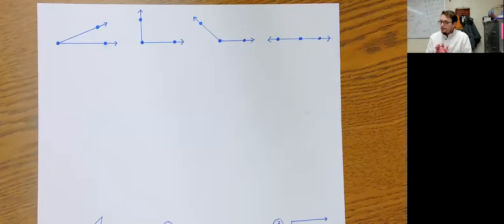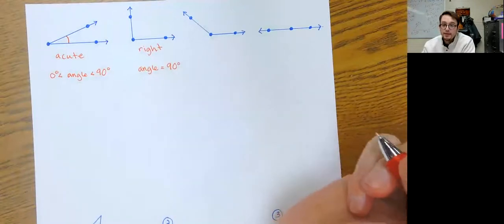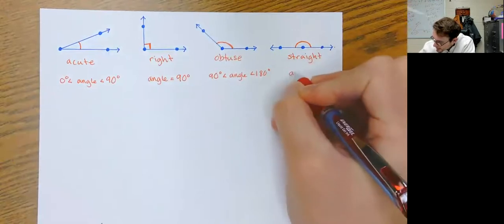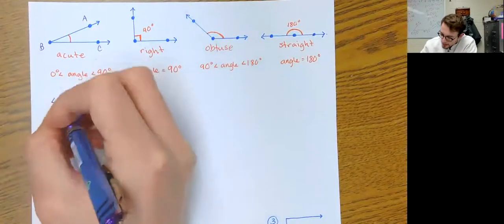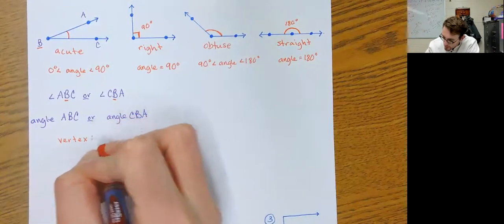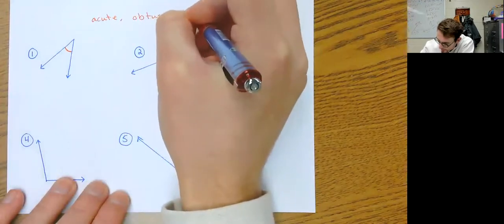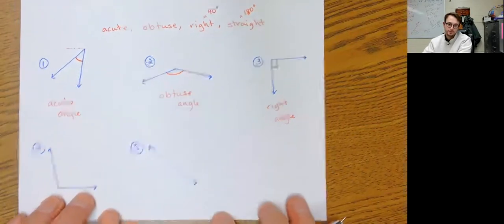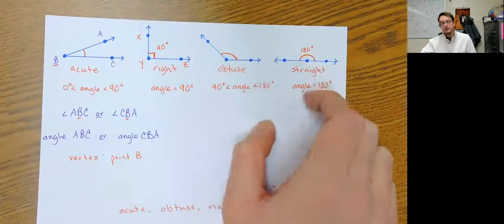Intro To Classifying Angles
A video covering the four classifications of angles.